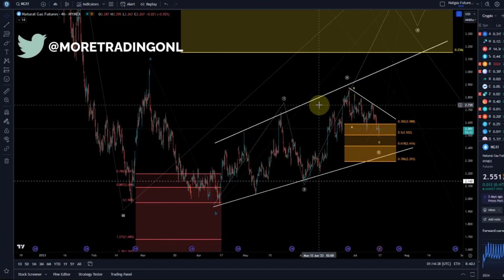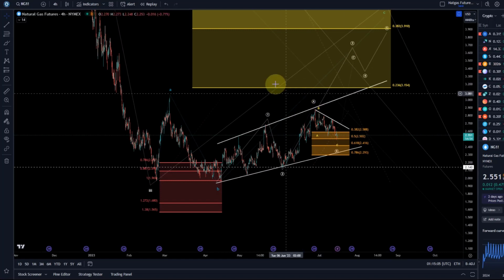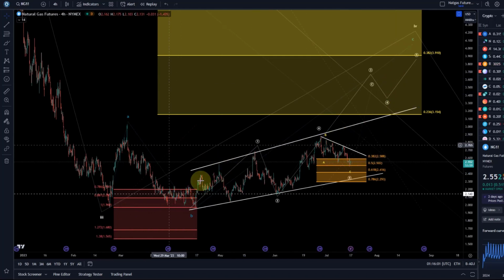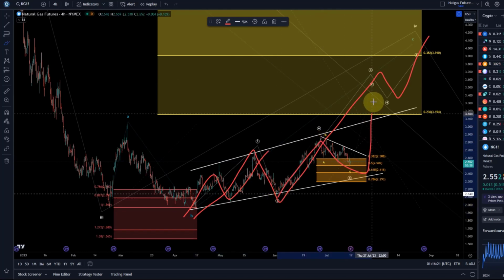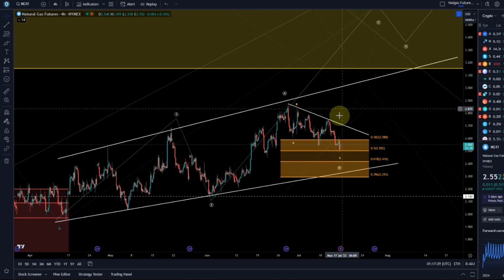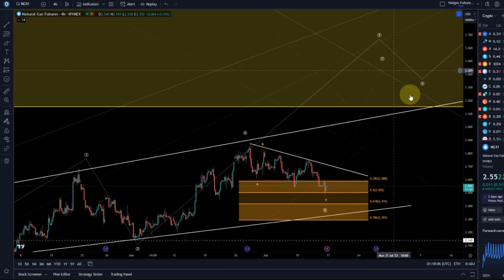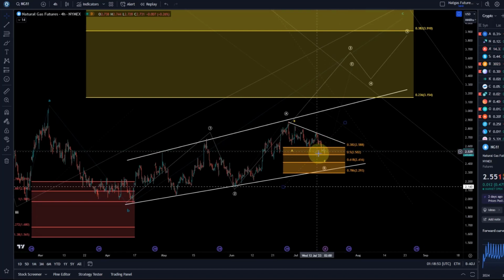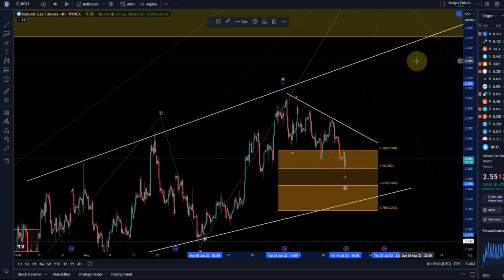Natgas Natural Gas Technical Analysis Today - Elliott Wave and Price News, Gas Price Prediction!